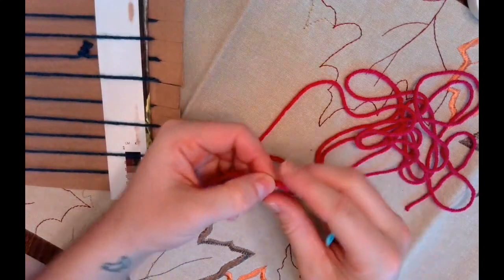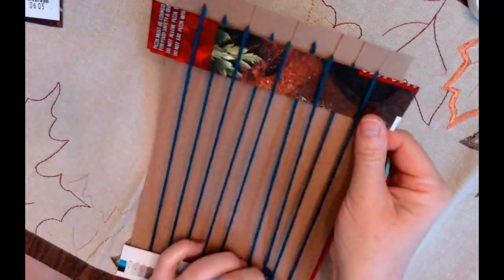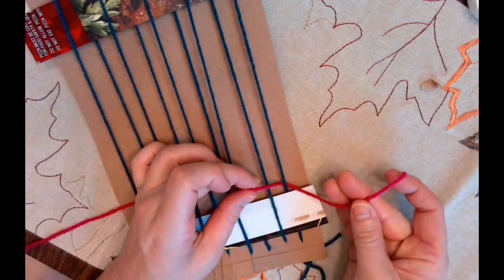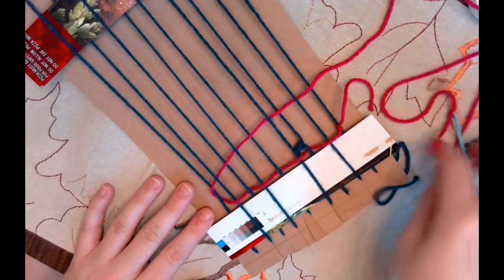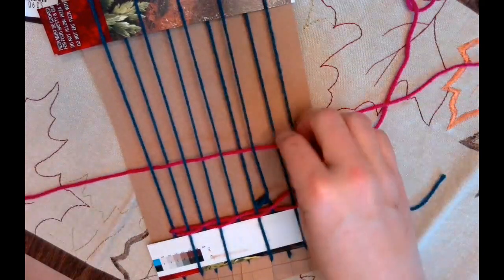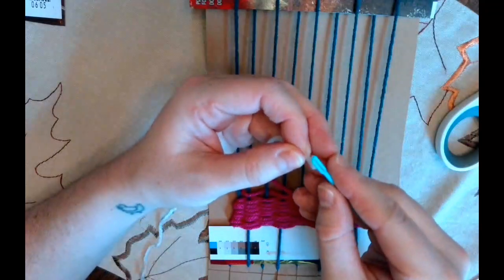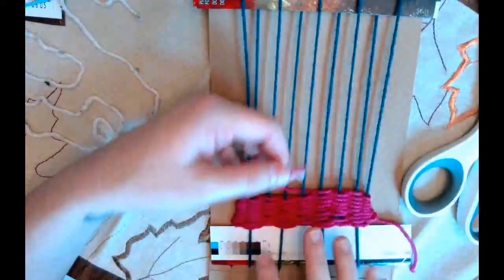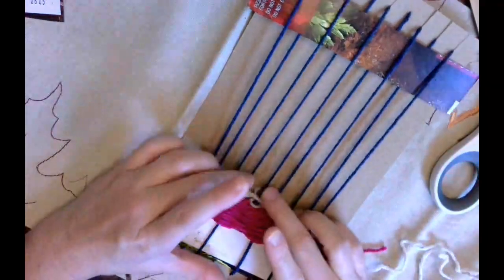How to make a cardboard weaving